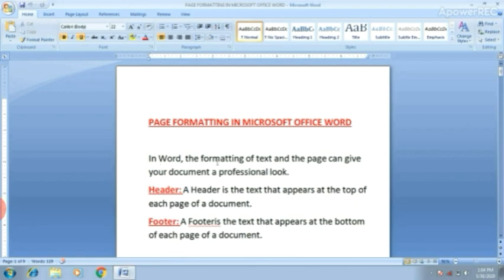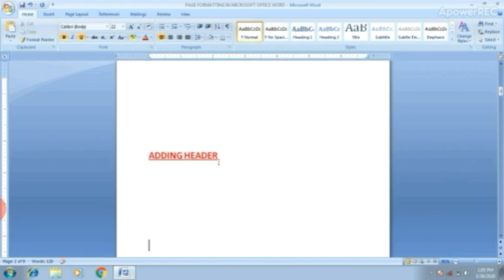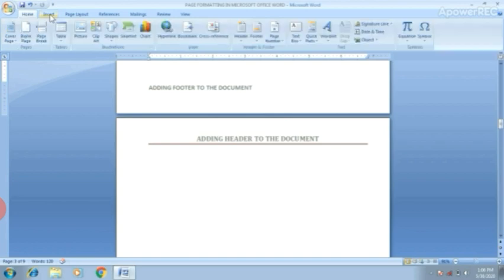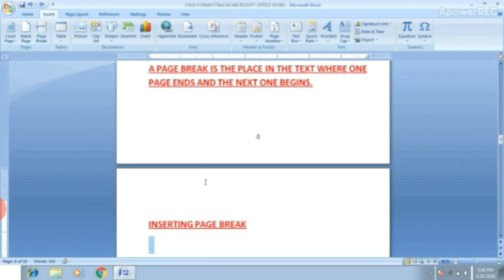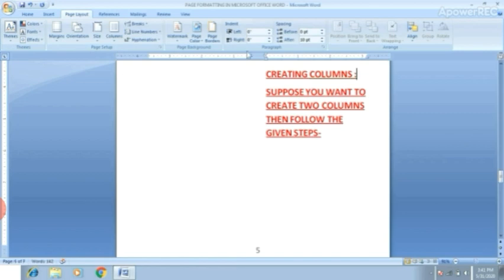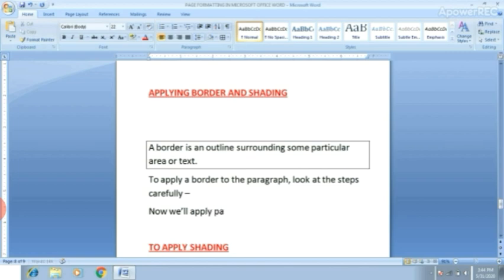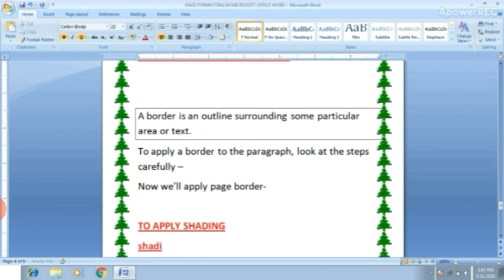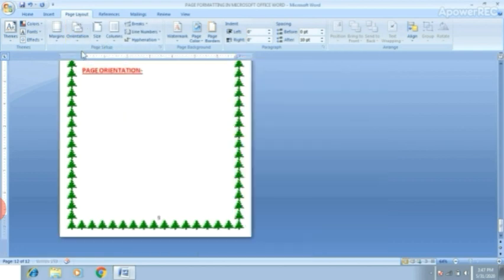Class - 5th Computer Lesson-3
Hello Students,
In this lesson we will learn about -
The importance of Formatting
Including a Header and Footer in your document
Inserting the Page Number
Making Columns
Applying Border and Shading
Changing the Page Orientation